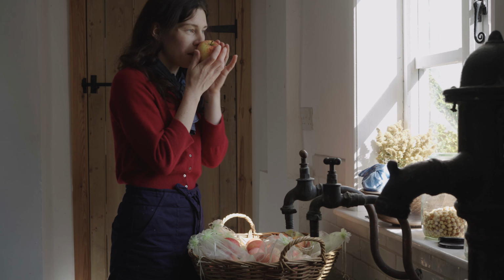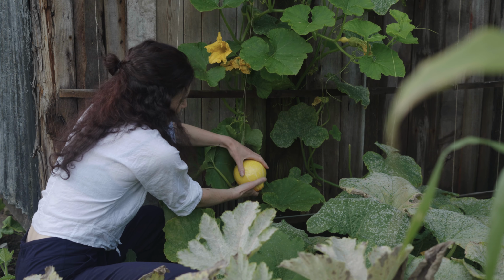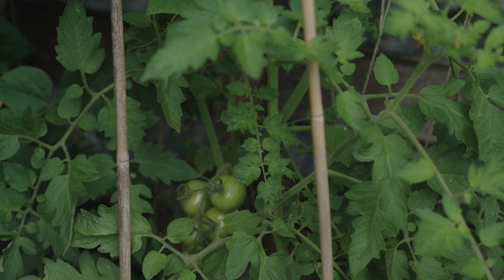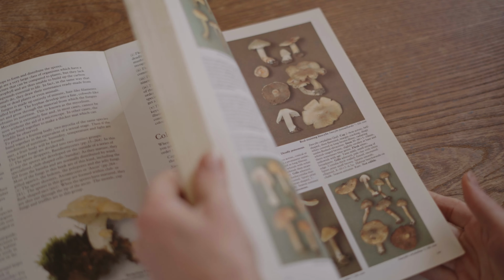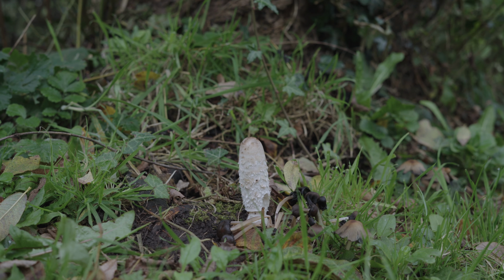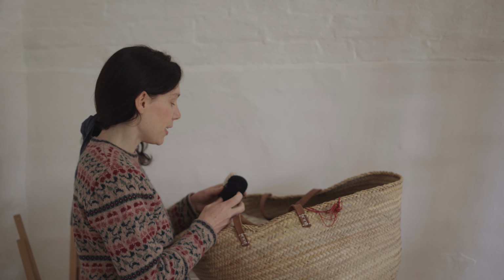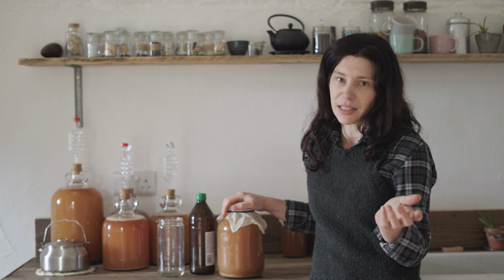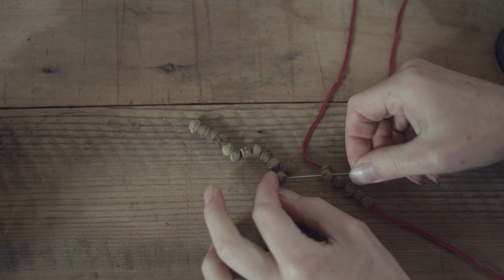I used to be nervous about this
Chapters 📖
00:01 Picking apples
02:27 Vegetable patch
05:12 Gathering apples
06:21 Pressing apples
09:49 Mushrooms
14:33 Storing dried plants
15:46 Knitting a vest
17:01 Trying on the vest
17:48 Apple cider vinegar
18:55 Lime tree seeds
19:36 Making a necklace